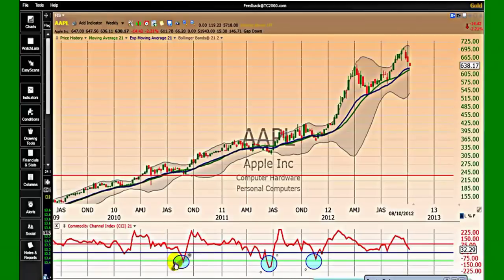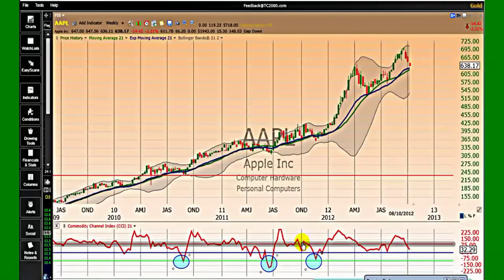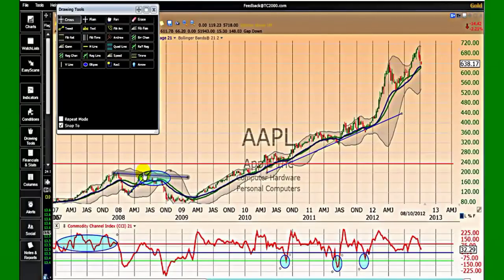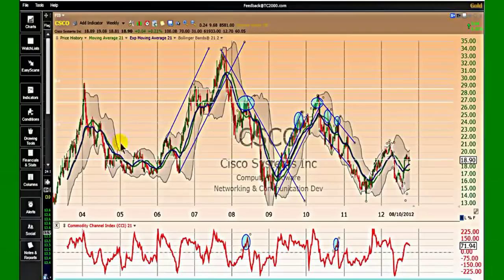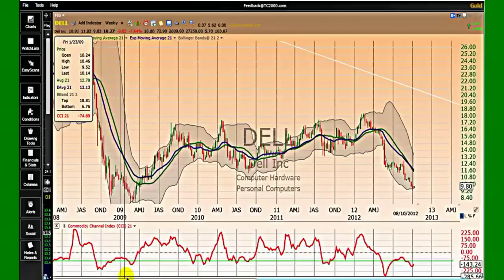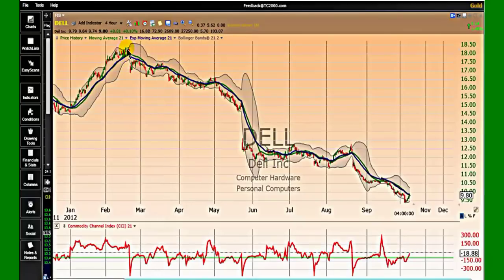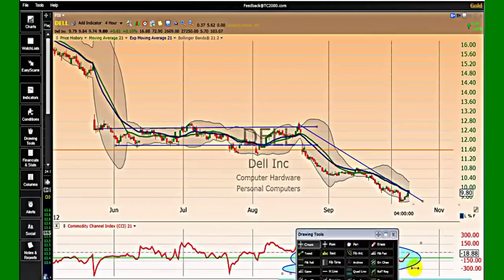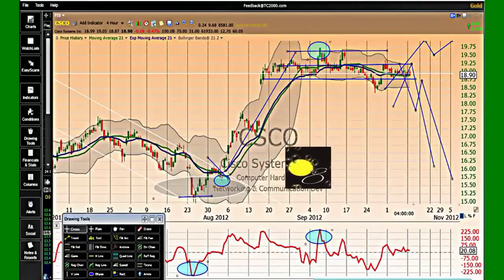CCI Reloaded Part 3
High probability trade and commodity channel index (CCI)